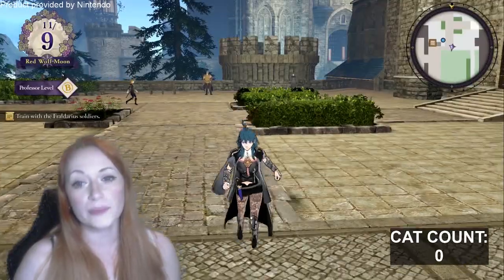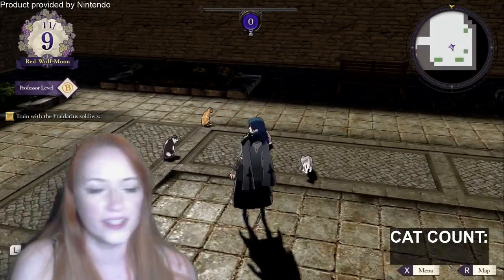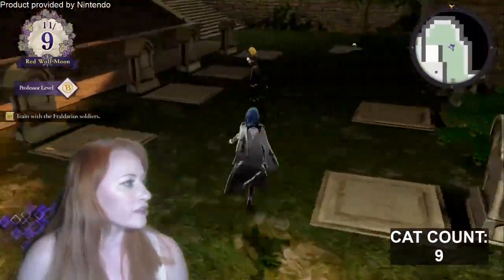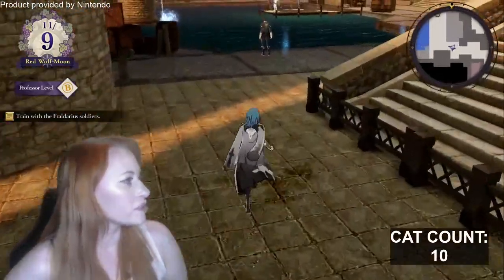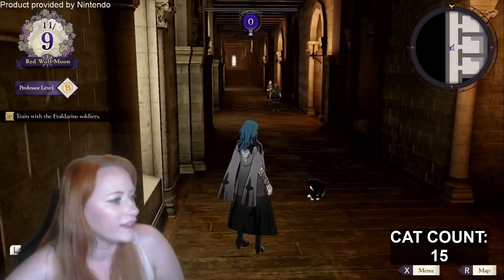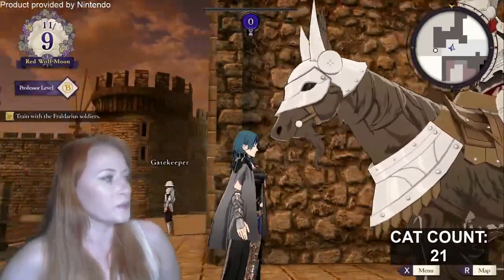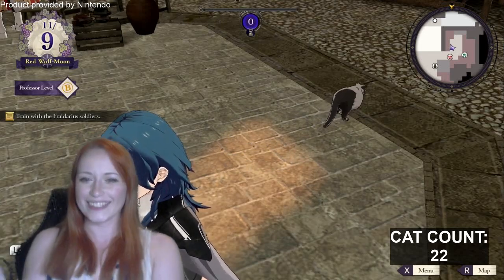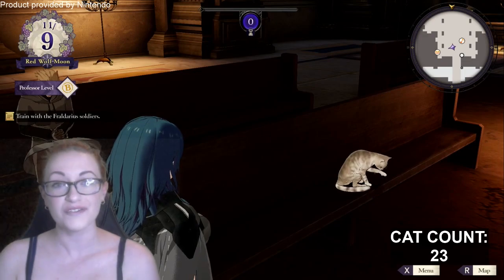HOW MANY CATS are in Fire Emblem 3 Houses??? (Garreg Mach Monastery)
I'm here to answer the HARD-HITTING QUESTIONS IN GAME JOURNALISM!

This was fun - and I actually feel like I learned a lot about the cats and the Garreg Mach Monastery along the way!

Game provided by Nintendo!